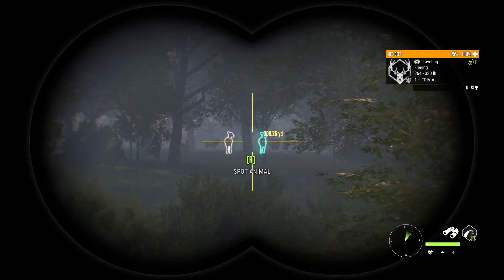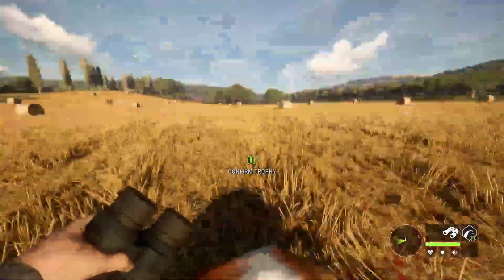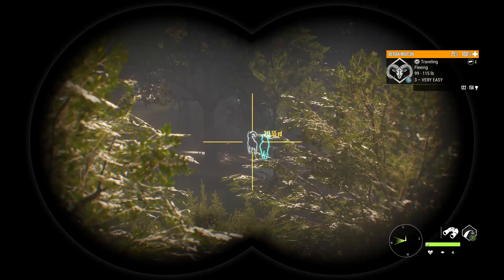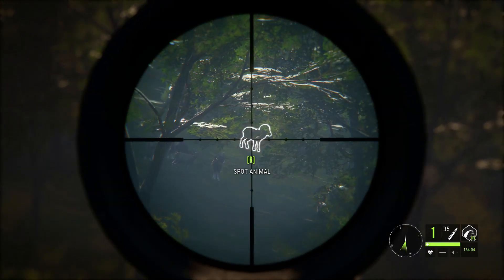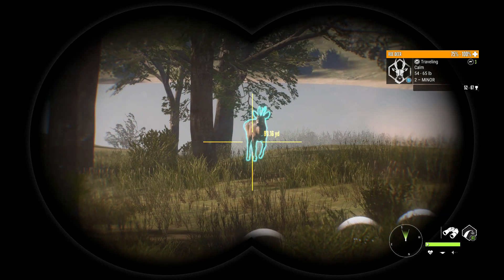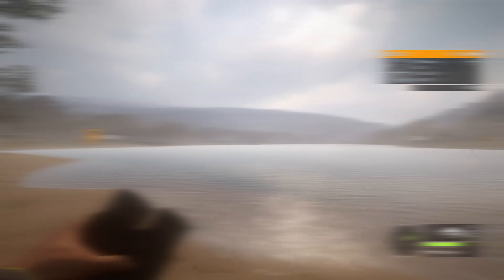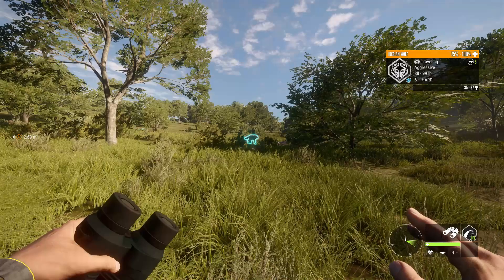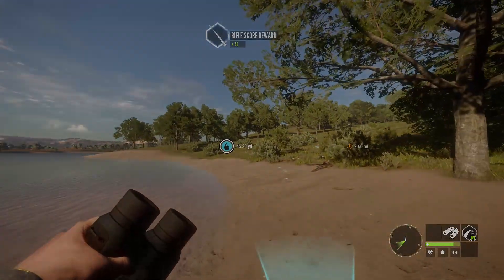DIAMOND Mouflon!! theHunter: Call of the Wild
Today we're back out in Cuatro Colinas hunting for diamonds and rares, when something very unexpected takes place!